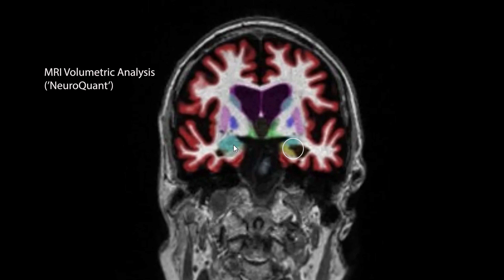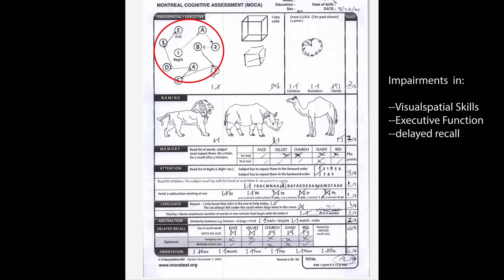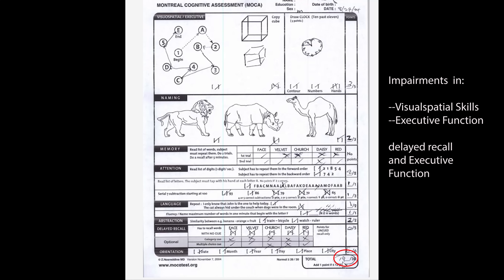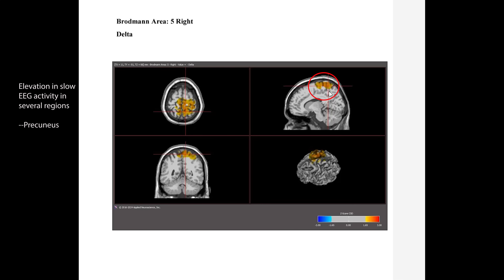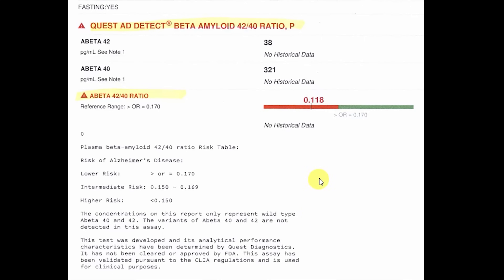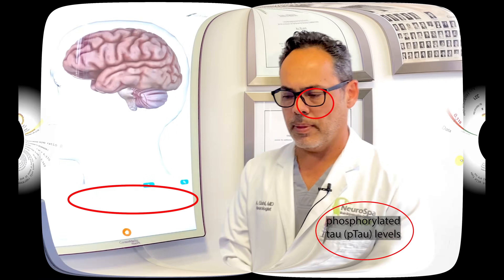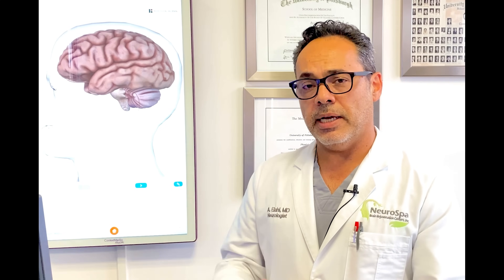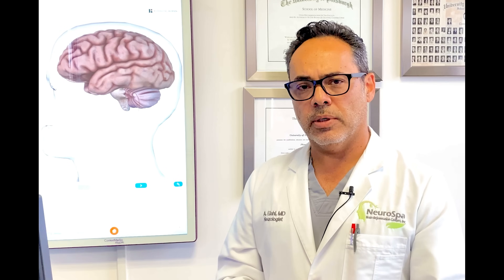NeuroSpa Brain Rejuvenation Center | Advances in Accurate Diagnosis of Dementia and Alzheimer's.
Dr. A. Elahi briefly discusses the exciting era of using advances in biomarker technology to accurately and efficiently diagnose dementia and Alzheimer's early in the course of the disease. Dr. Elahi shows profile of real patient including MRI & EEG imaging, standardized bedside exams, and blood biomarkers to take the mystery out diagnosis memory disorders. Dr. A. Elahi is a board-certified practicing neurologist with over 20 years of experience.

NeuroSpa Brain Rejuvenation Center is an advanced neurology medical clinic in Newport Beach, CA.